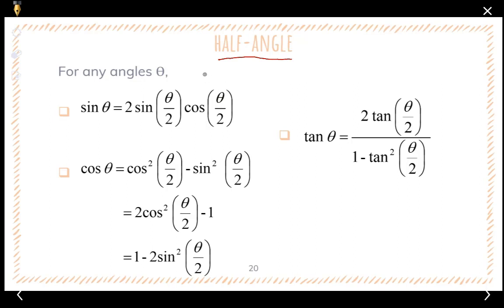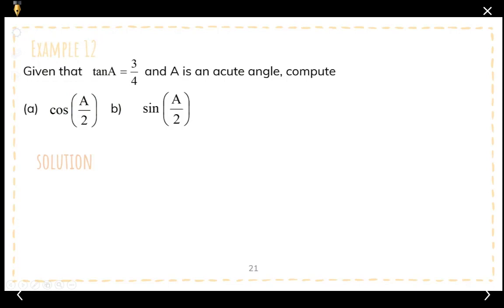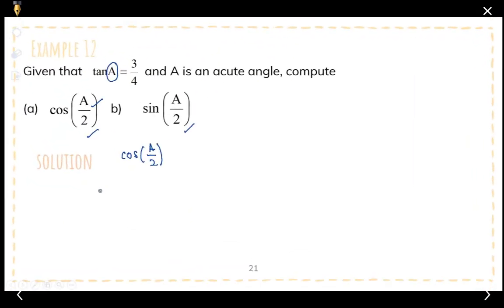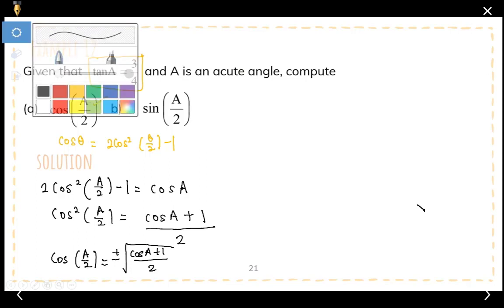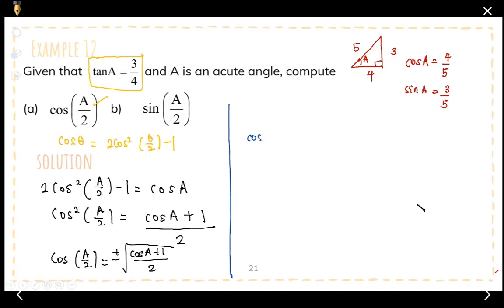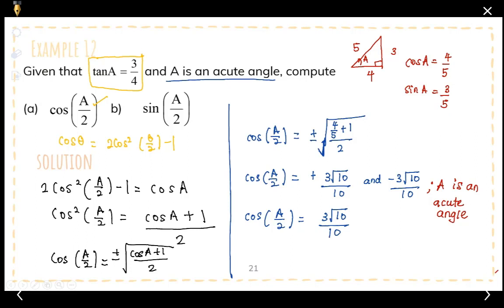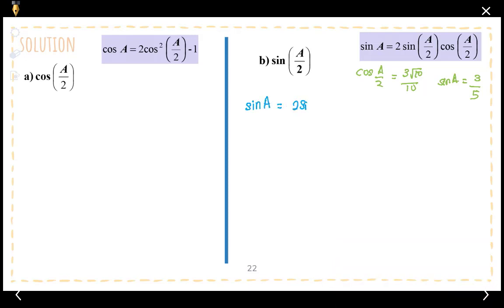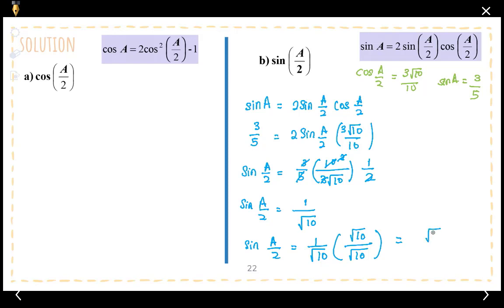LECTURE TOPIC 7 EXAMPLE 12a and 12b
Half angle formulae